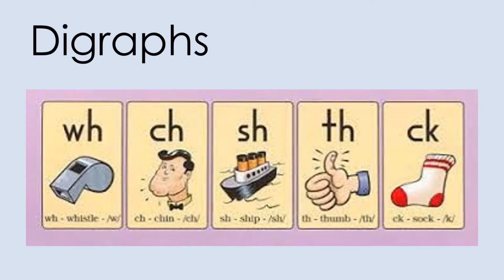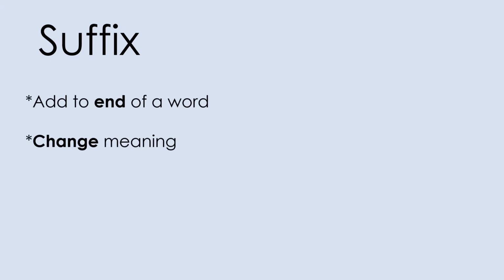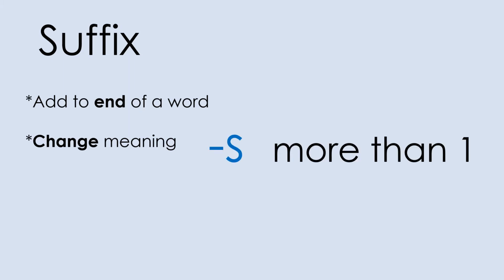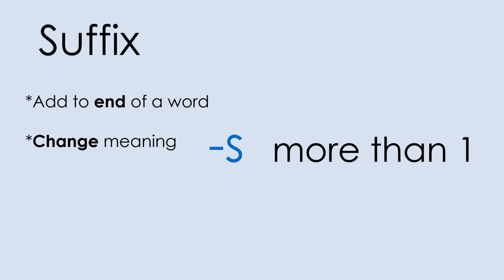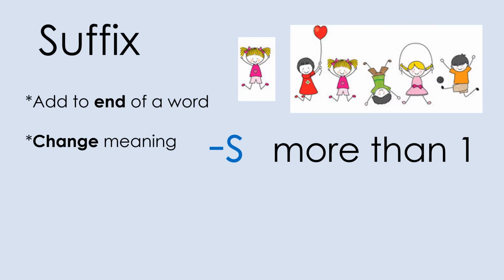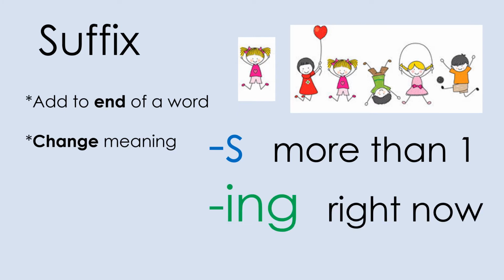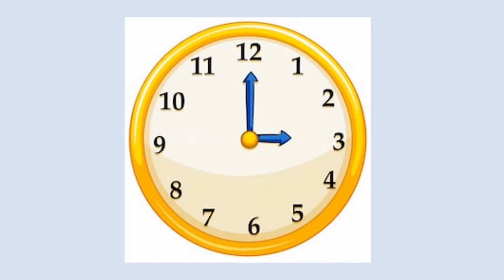Fundations CVC Practice 2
Miss Rozman goes over CVC words with a few suffixes. (s, ing)